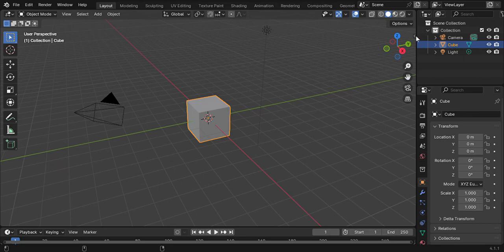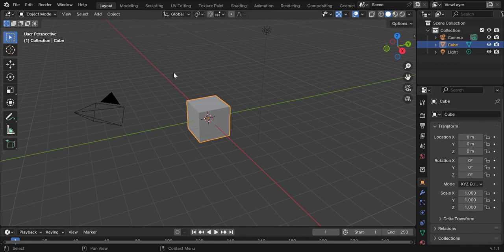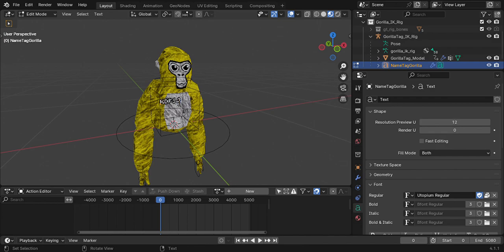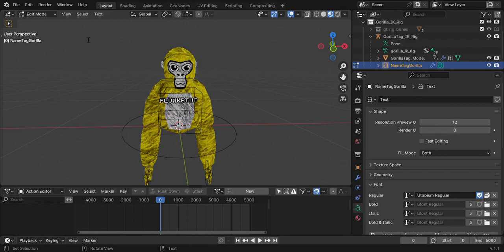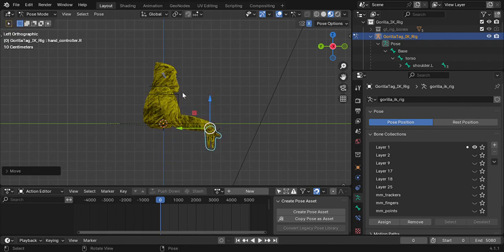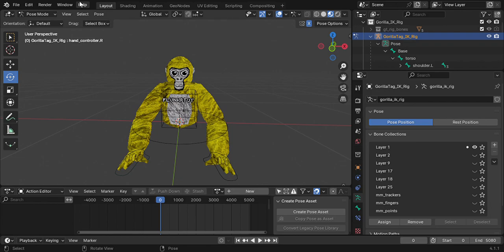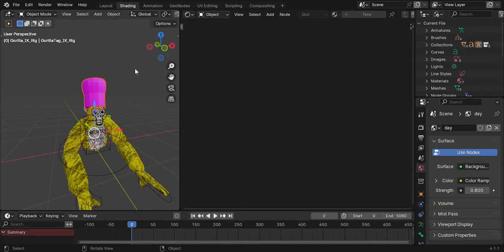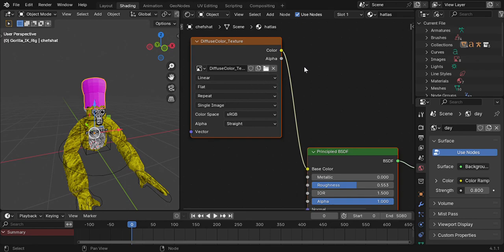UPDATED TUTORIAL ON HOW TO MAKE A GTAG THUMBNAIL IN BLENDER!